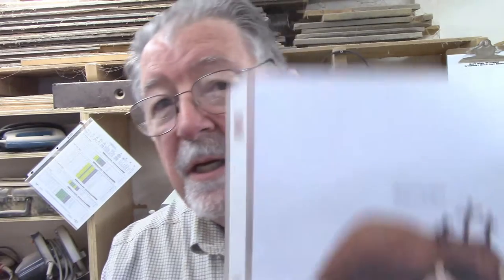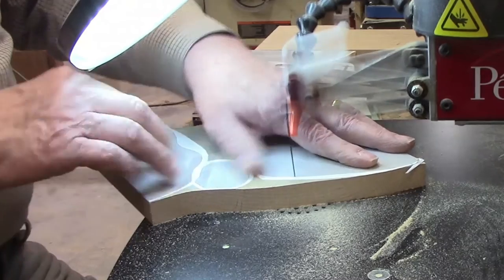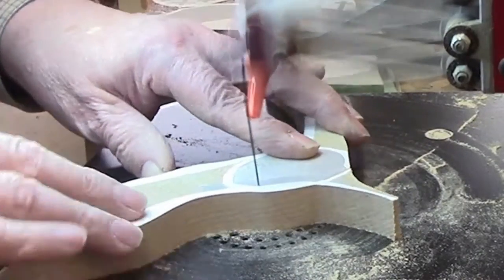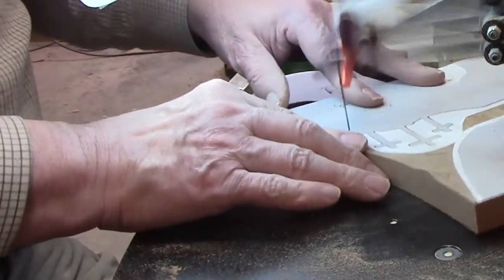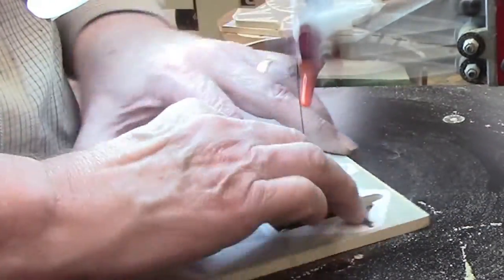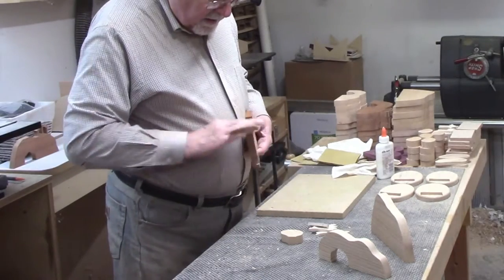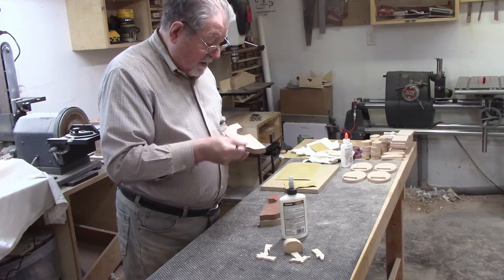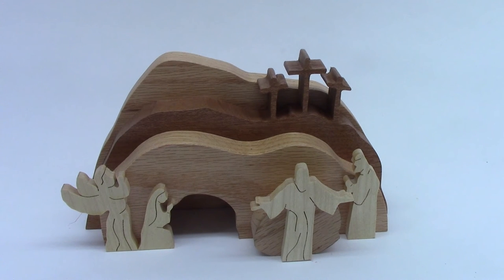Expert Guide: Crafting Resurrection Scene with Scroll Saw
Unleash your creativity with this expert guide to crafting a stunning resurrection scene using a scroll saw. Learn the tips and tricks to create a beautiful piece of art that will make a perfect addition to any home decor. This scroll saw project is perfect for beginners and will impress even the most skilled woodworkers. Watch now and bring this biblical scene to life!

The pattern is from Steve Good, and you can download it from his Click the "Pattern catalog" button, then search for
resurrection scene" under "holidays."

My go-to scroll saw blades are the Pegas Modified Geometry blades, available from Bear Woods Supply (This is an affiliate lick, and I will receive a commission on any orders placed through this link.)

Timestamps
0:00
0:06 Intro
0:58 Cutting the oak pieces
2:47 Cutting the Sapele hill and crosses
4:09 Main pieces cut
4:14 Cutting the figures
5:40 Glueup
8:03 Finished project